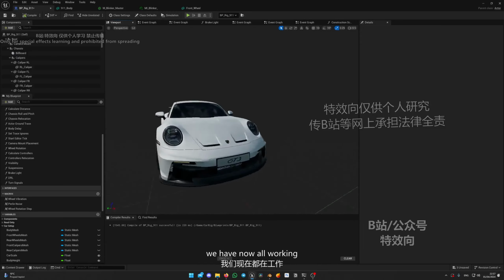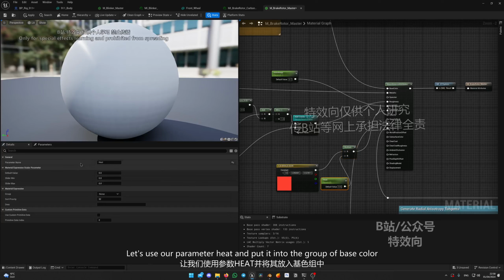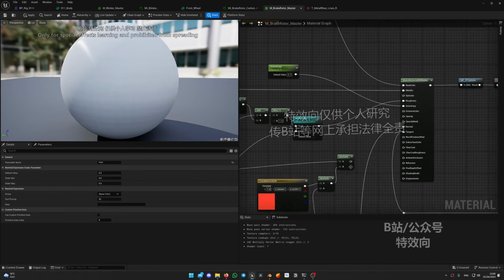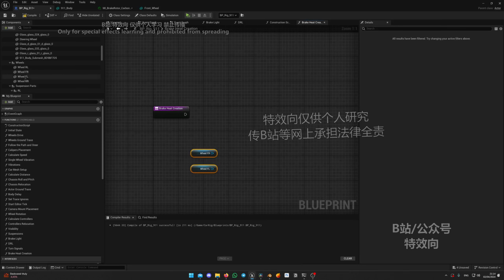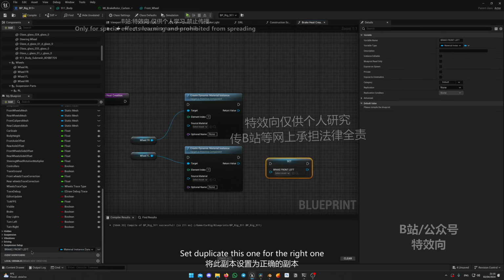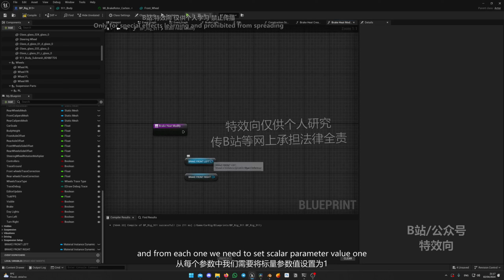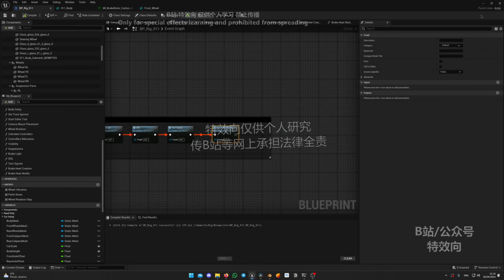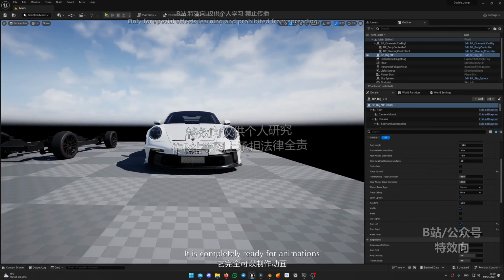Brake Heat Function And Blueprinting